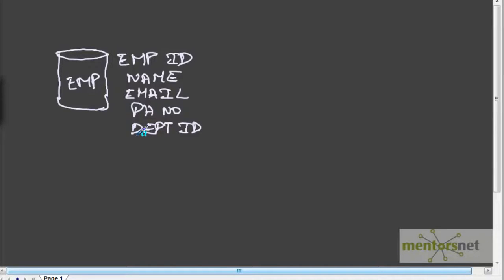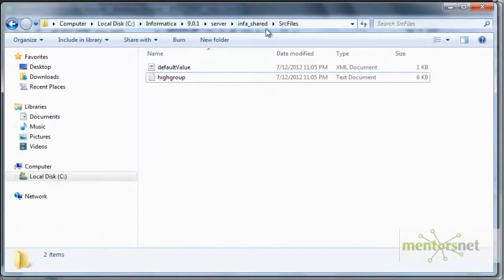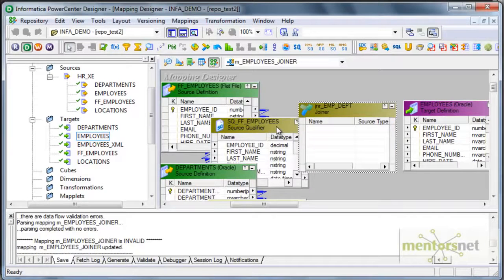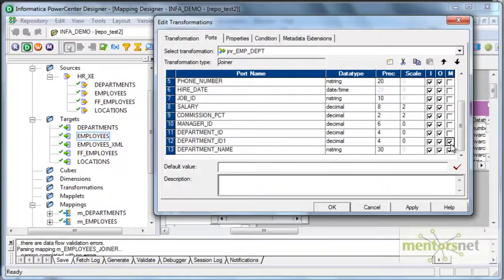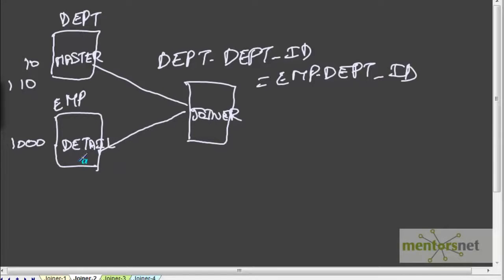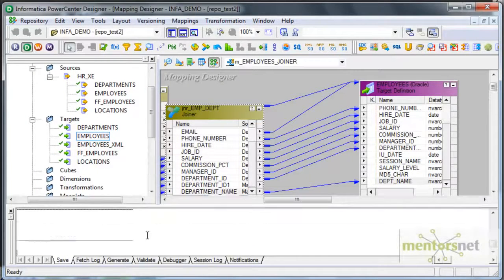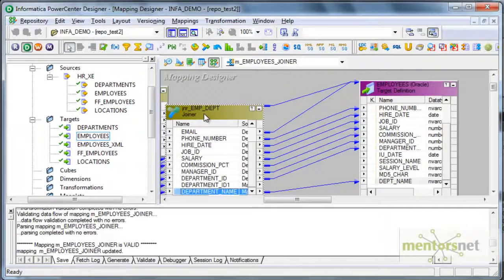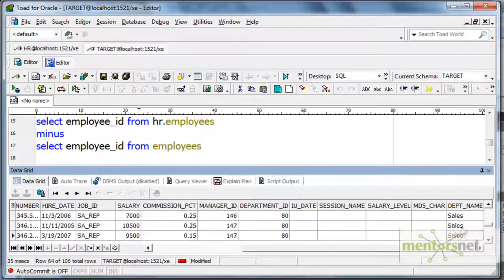INF 21 Joiner Transformation Part 1 HD